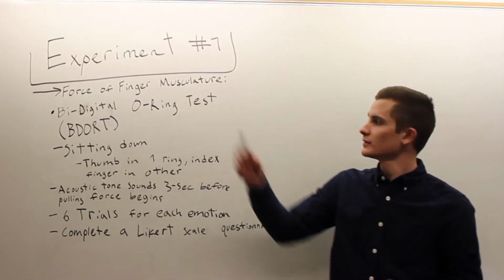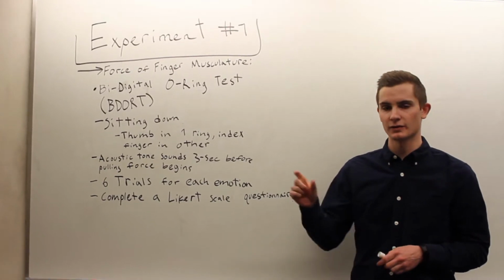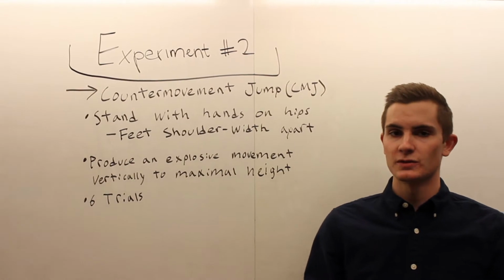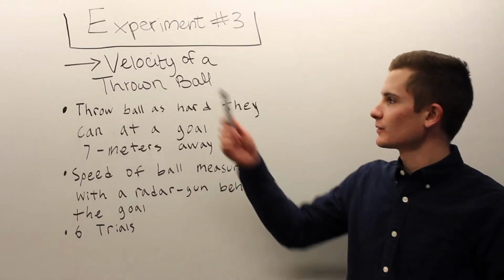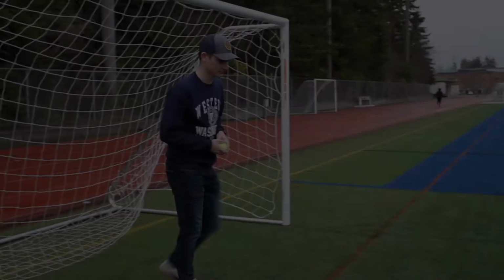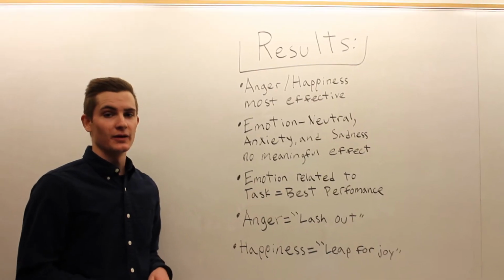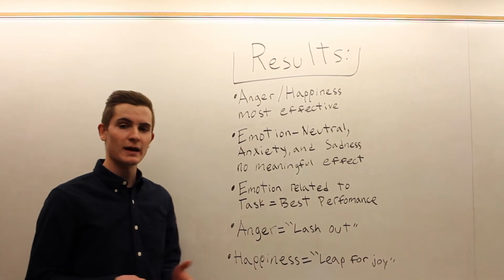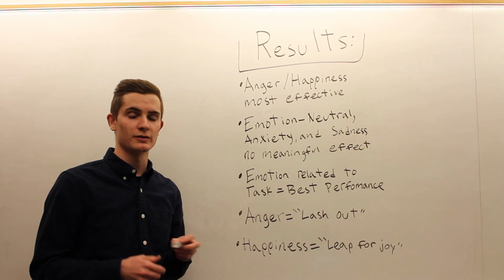Cool Cats Productions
Cool Cats Productions presents a reenactment of Rathschlag and Memmert's (2013) experiment which tested the effect of five self-generated emotions on the performance of three physical tasks. This video was made for Dr. Keeler's psychology of sport class at WWU.